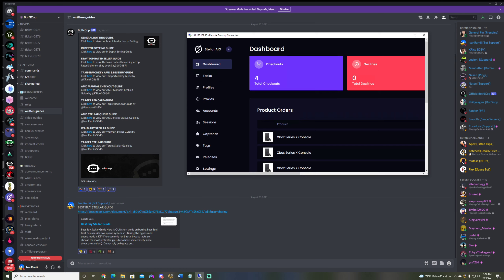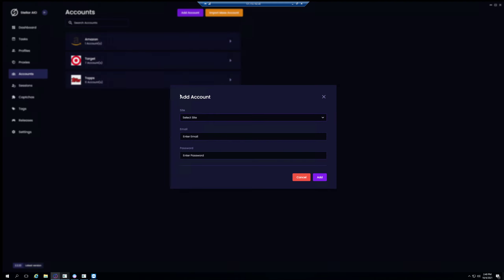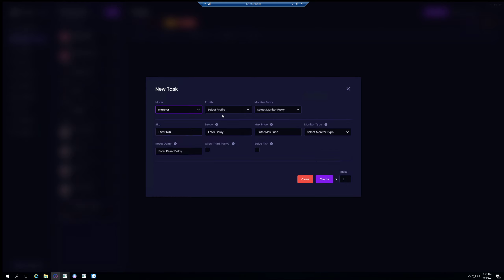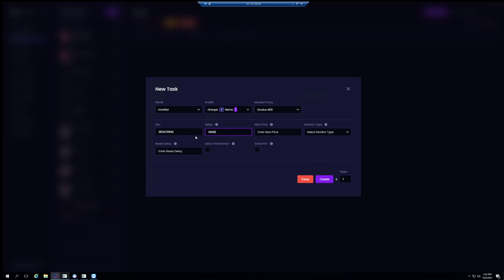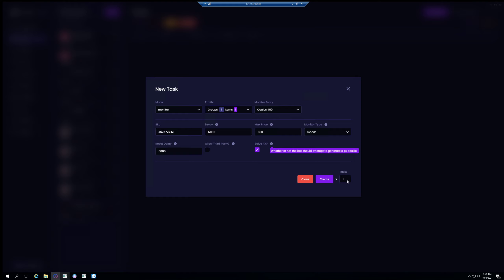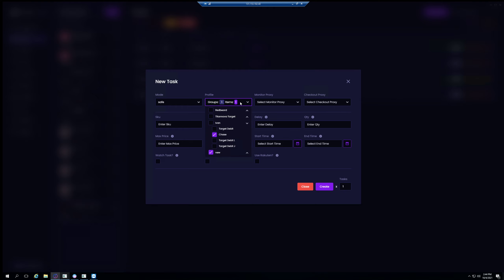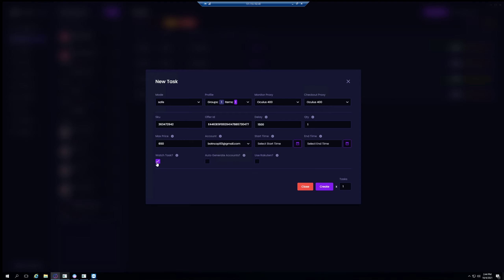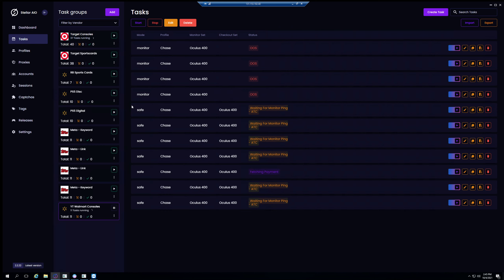Stellar AIO Walmart Guide | Walmart Consoles Stellar Tutorial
Stellar AIO Walmart Guide for Consoles - In this Stellar Tutorial we cover how to use StellarAio on Walmart. Stellar is easily one of, if not the Best Walmart Bot if you know How to Set Up Stellar correctly!

Lunch Money has Monitors for every site such as Amazon, Walmart, Target, BestBuy & more that alert the SECOND high demand items like the PS5 Restock! We also have Stellar Guides, & many other tutorials as well! NOT TO MENTION, we offer ONE ON ONE Bot Support!